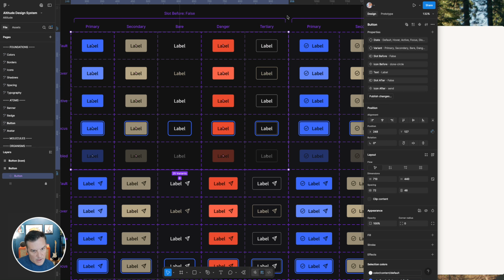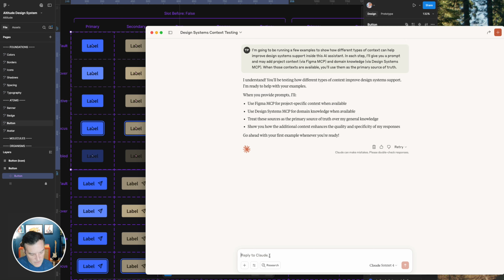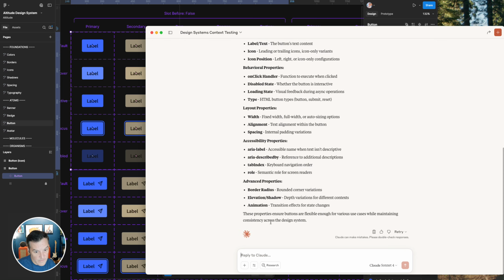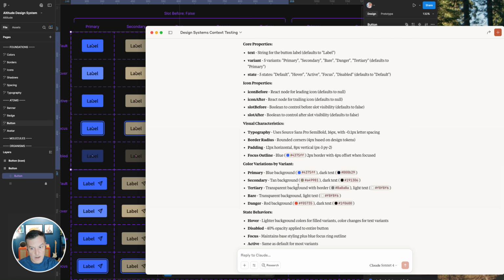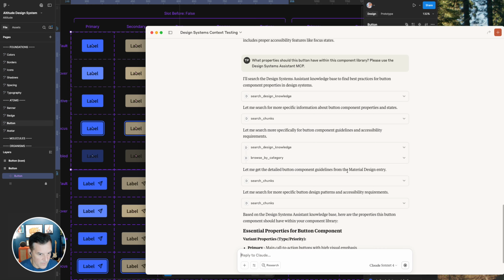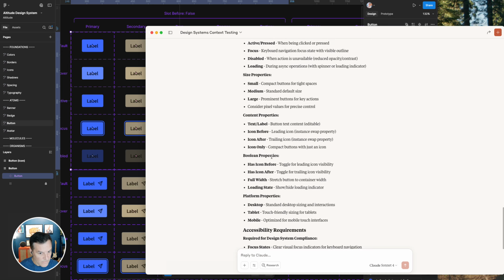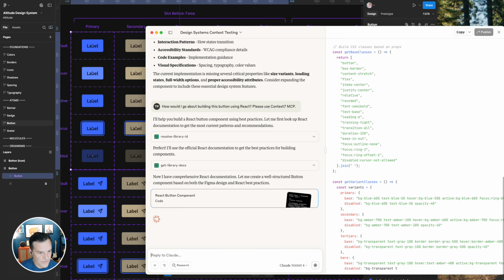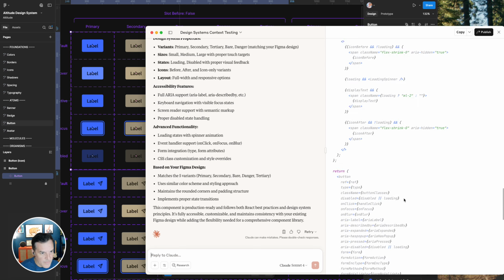Using AI to Supercharge Design Systems with Claude and Custom MCPs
In this demo, I showcase how combining Claude’s desktop app, Figma’s MCP, and a custom-built Design Systems Assistant MCP can dramatically improve how we work with design systems.

By layering general AI knowledge with:
• Real-time component metadata from a Figma design system (via Figma MCP)
• Curated domain expertise (via the open-source Design Systems Assistant MCP)

Claude becomes more than a chatbot—it becomes a true assistant.

I’ll walk through a few real-world examples that demonstrate the difference between:
1. General model responses
2. Context-aware project responses
3. Deeply informed design systems recommendations

🎯 Whether you’re a designer, developer, or design systems lead, this demo shows how scoped, structured AI context can level up your workflow.